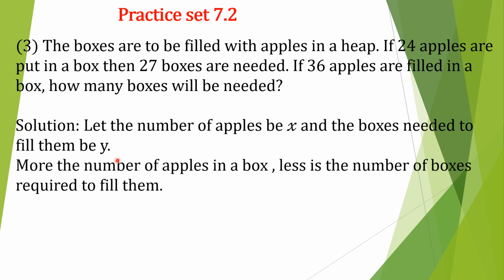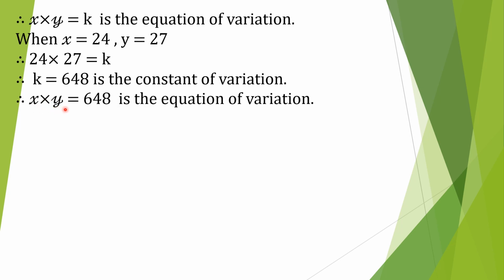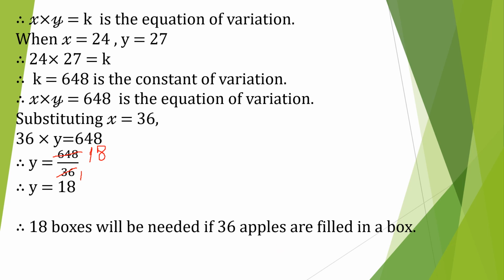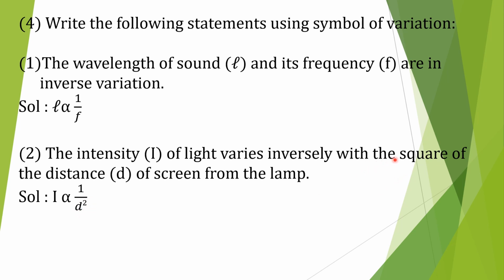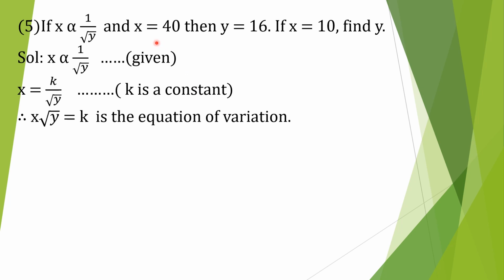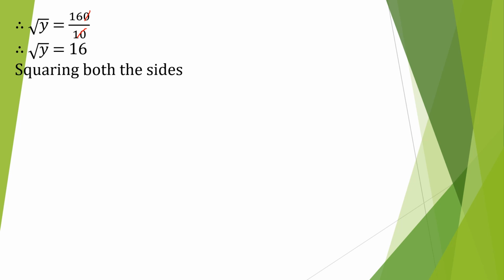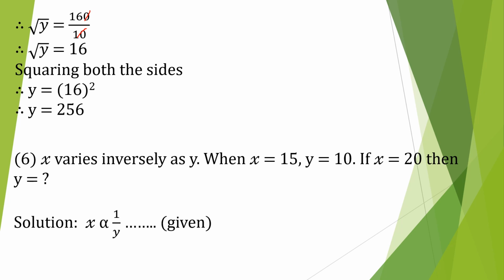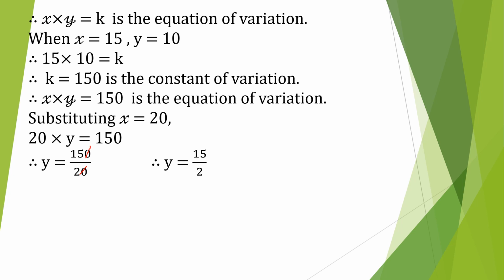std 8-7 .Variation ex 7.2( part 2)